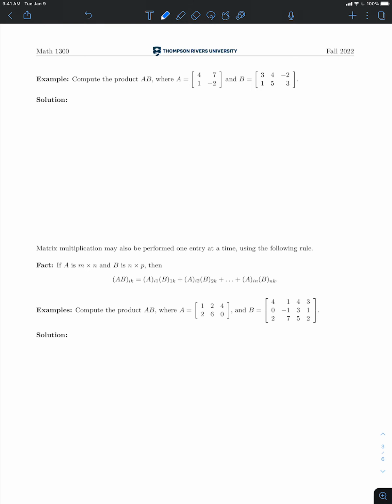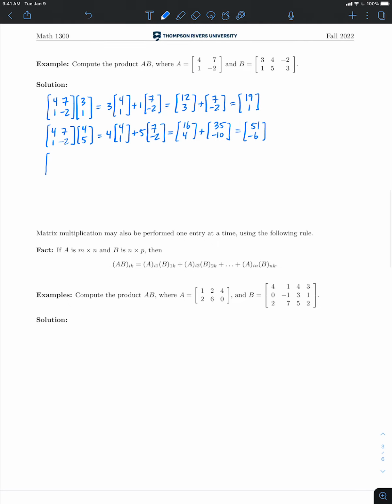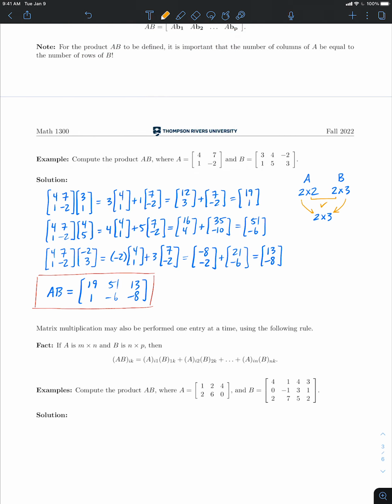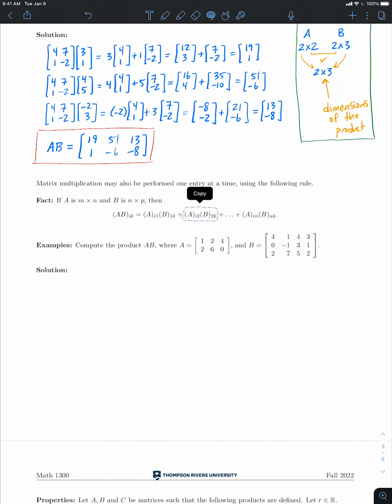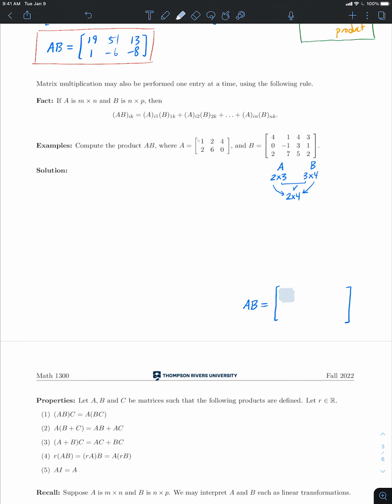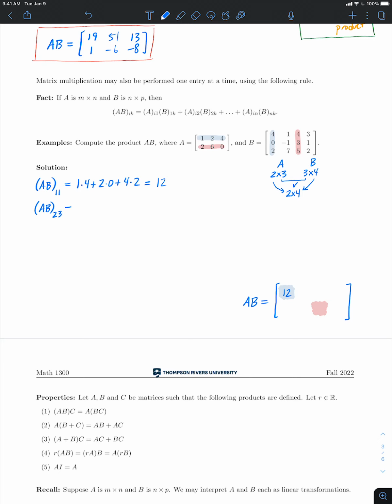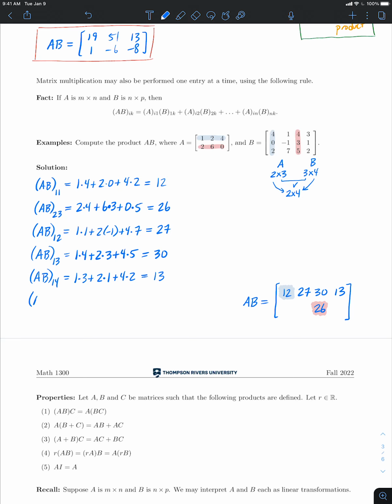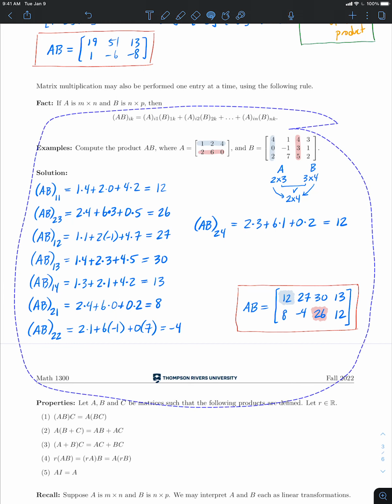2.1 - Matrix Operations (part 3)